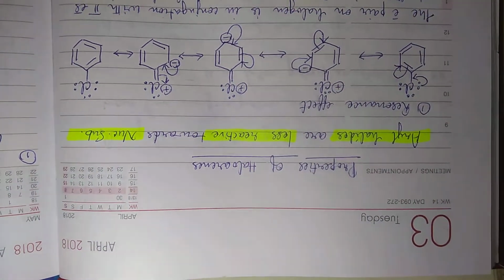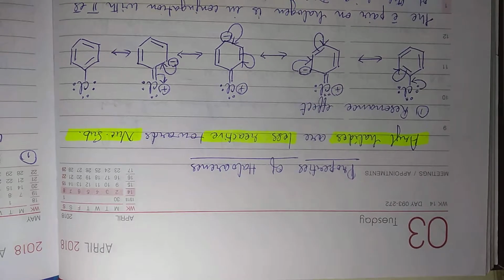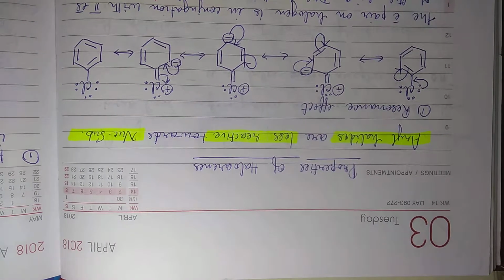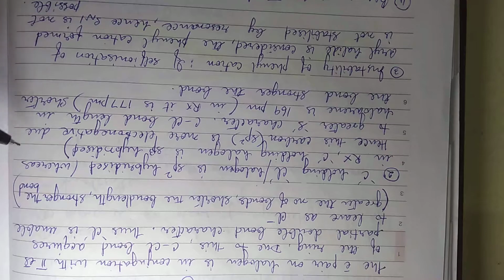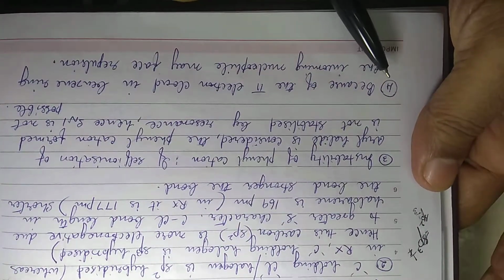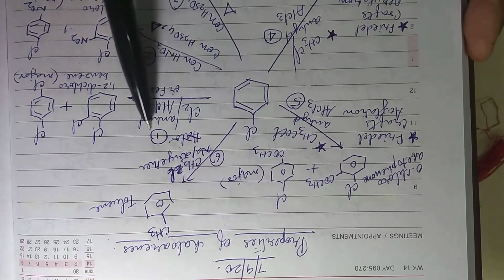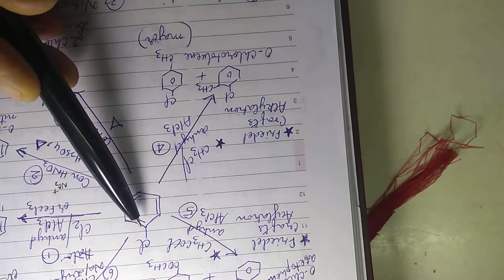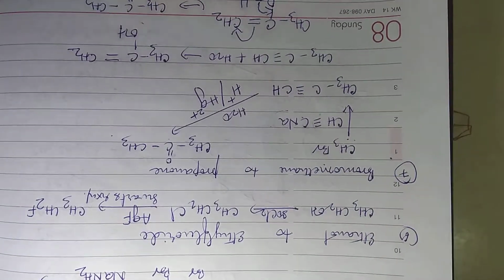C12CHEM..org 1 lecture...7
prop of haloarenes